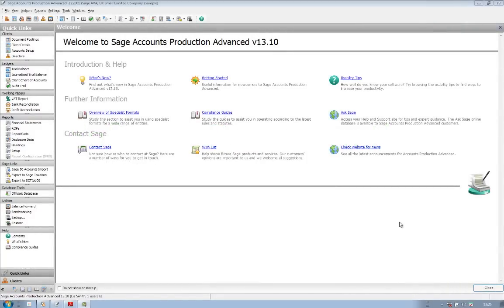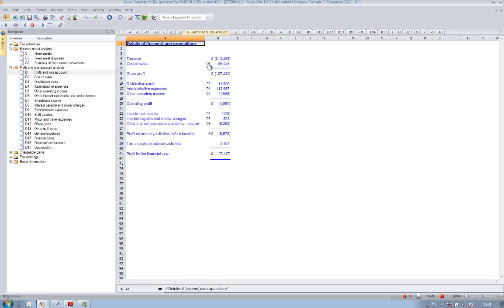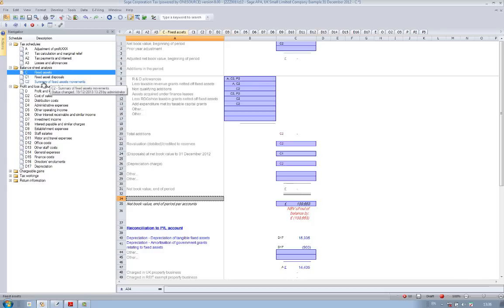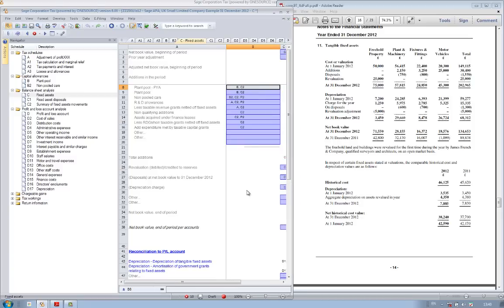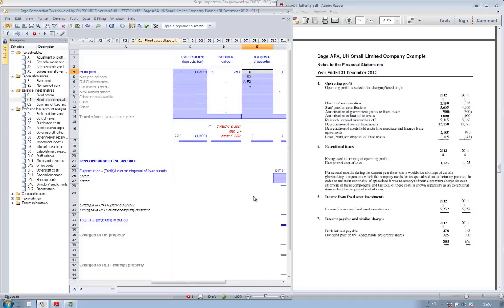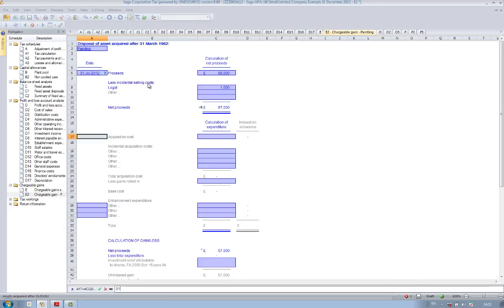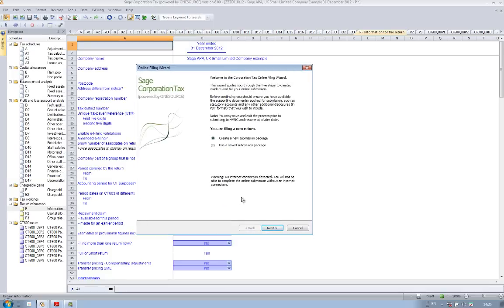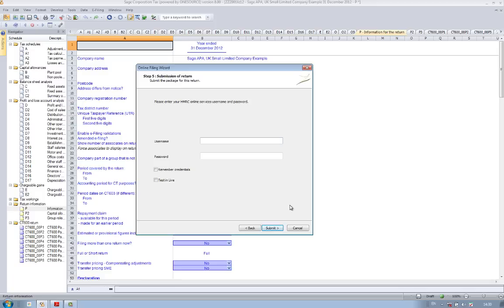Sage Corporation Tax software demonstration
Let Sage Corporation Tax Standard make CT600 submissions a dream, especially when integrated with Sage Accounts Production Advanced.
This in-depth demo takes you through the process from start to completion in a matter in minutes, not hours!